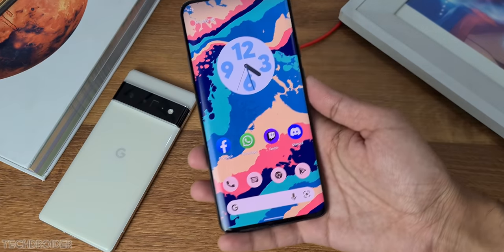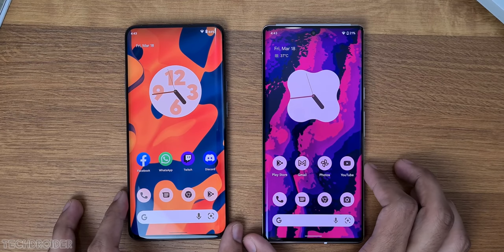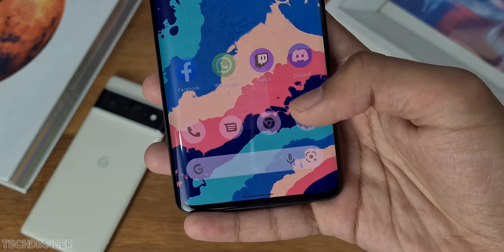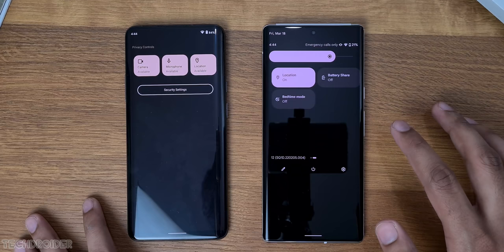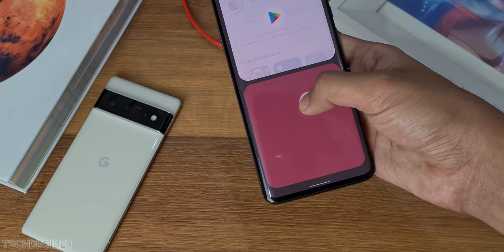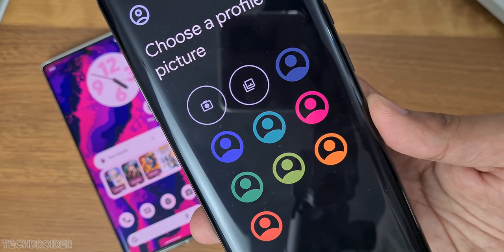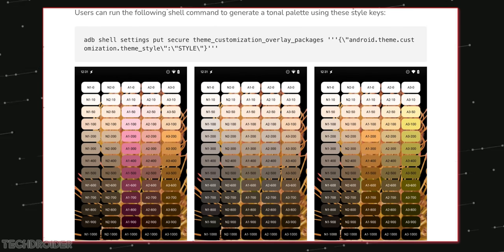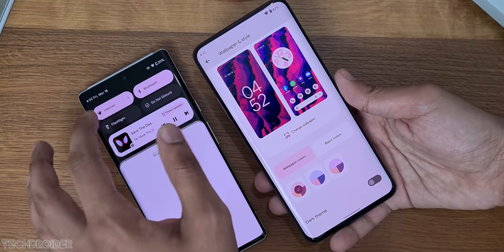Google Android 13 - Apple iOS Should Be WORRIED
Hands On Google Android 13 Tiramisu Developer Preview 2 with some Exciting Changes and Features. Google has added some new changes in the Interface, Quick Settings and Material You Style Colors.